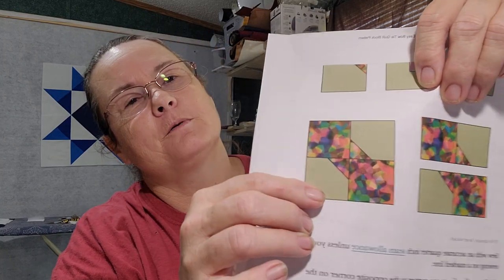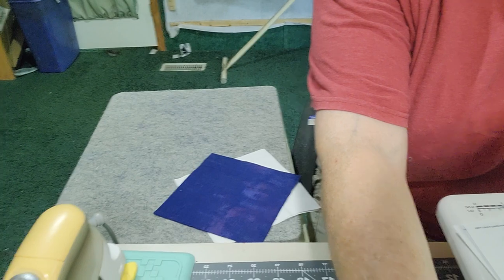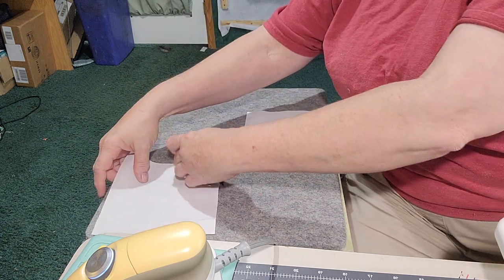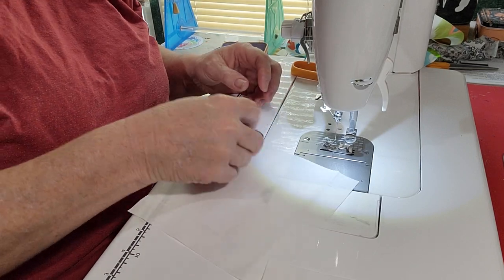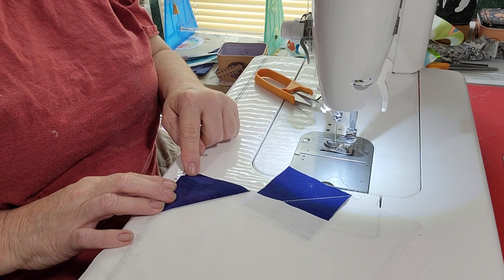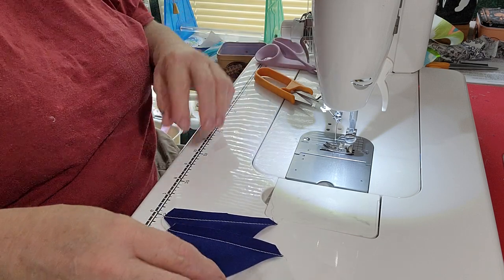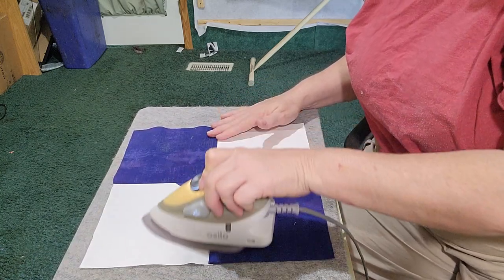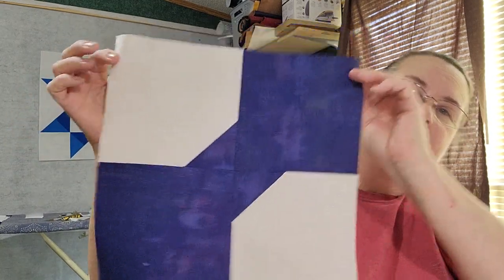All seasons sampler Block 6 ( bow tie block)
here is the link for written directions.